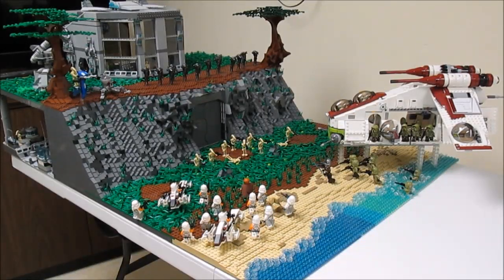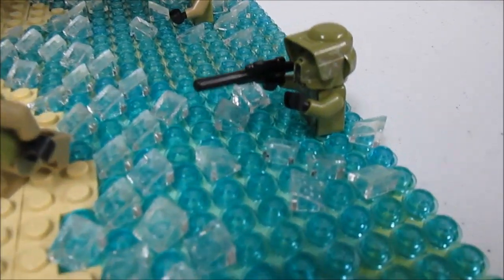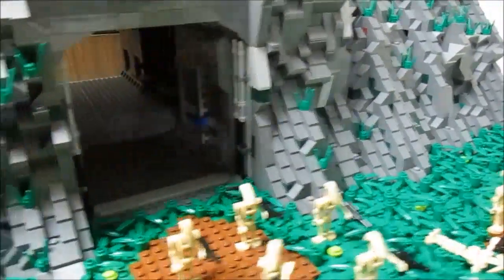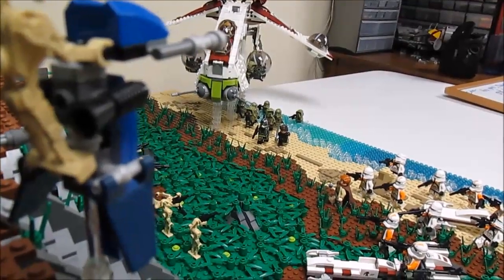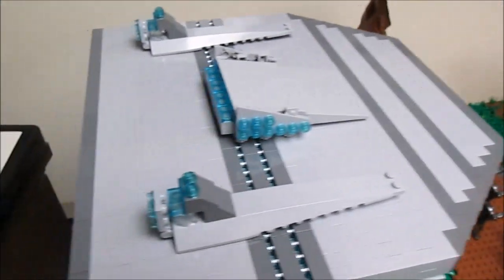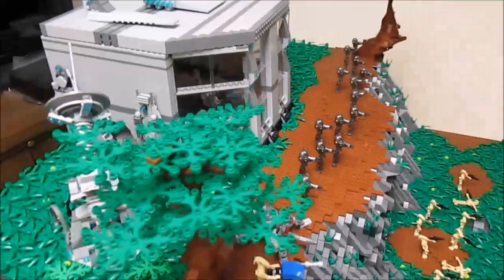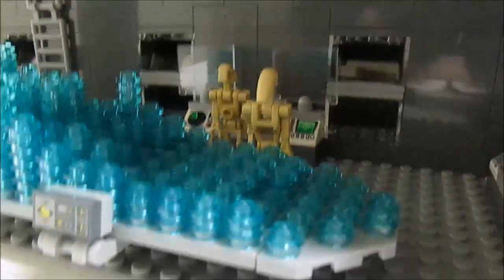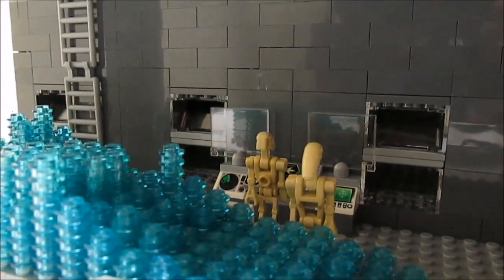Lego Star Wars Bacrana MOC Series Part 5 Attacking the Separatists Command Base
The series has finally come to an end with this amazing finale!
     "The clone forces have tracked General Grievous's location to a separatists command base in the mountainous regions of Bacrana. They along with the help of Obi- Won Kenobi and Anakin Skywalker have led an assault force to arrest the separatists leaders and free the planet."